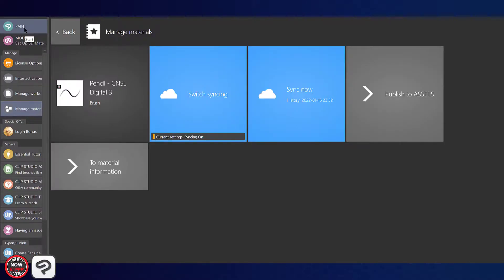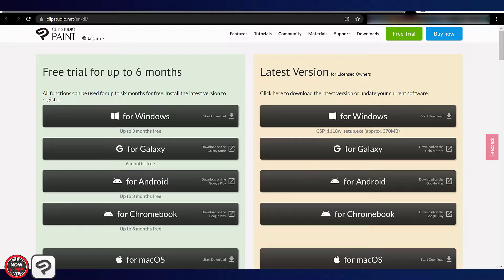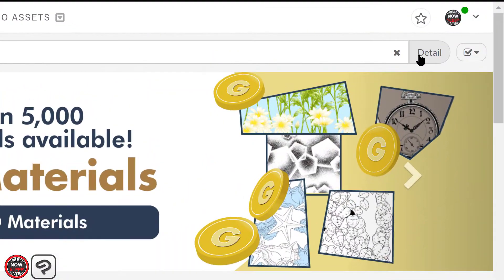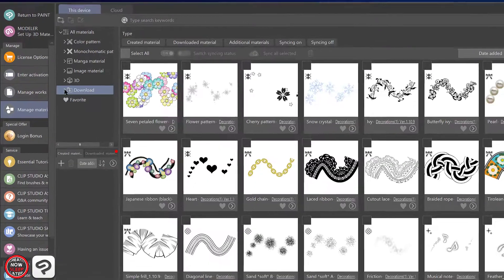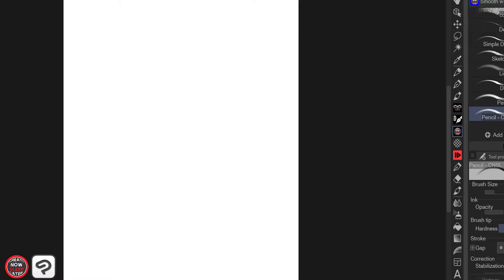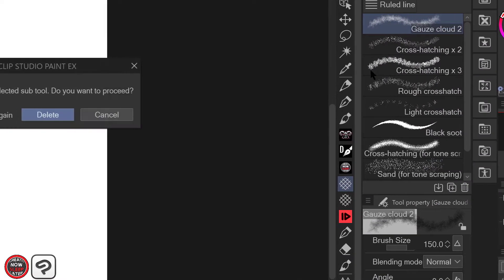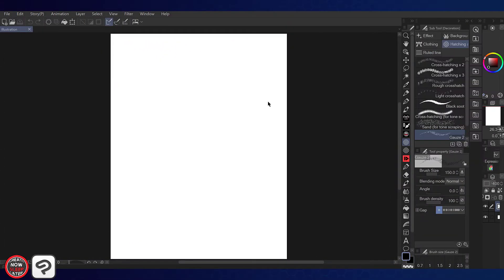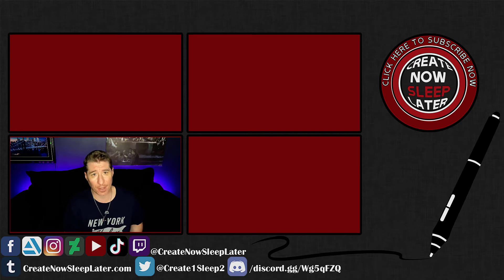Clip Studio Paint - How To Restore Default Brushes - Tutorial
Clip Studio Paint - How to restore default brushes. If you deleted a default brush by accident and need to recover it, here is a super easy tutorial on how to get them back.

Clip Studio Paint EX
Clip Studio Paint Pro

🎬Items used to film this video:
★Neewer Tripod for iPhone
★Neewer 2 Packs LED lights
★Neewer 2 Pack Dimmable LED Video Lights
★2 Pack Camera Desk Mount
★ElfAnt Laptop /TabletStand
★Adjustable Laptop Stand
★Logitech Signature M650
★Logitech MX Keys Mini Keyboard
★Tourbox Elite

🎨My Cintiq Setup:
★Pro Pen Slim
★Pro Pen 3D
★Ergotron LX HD